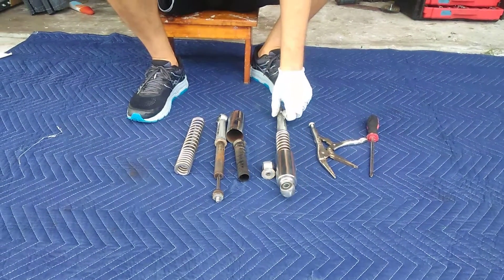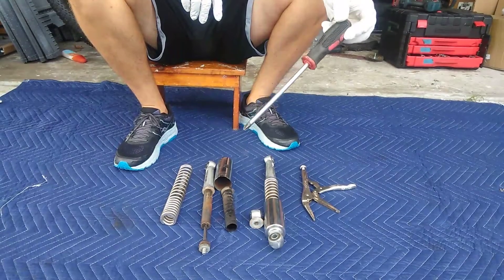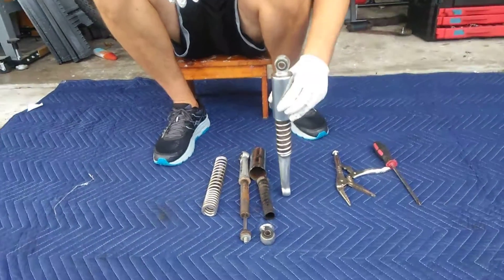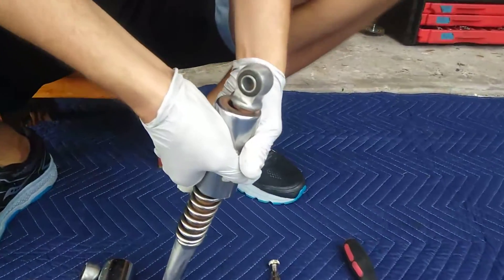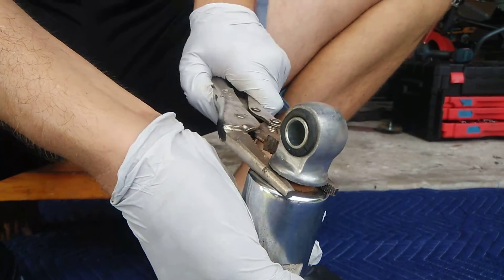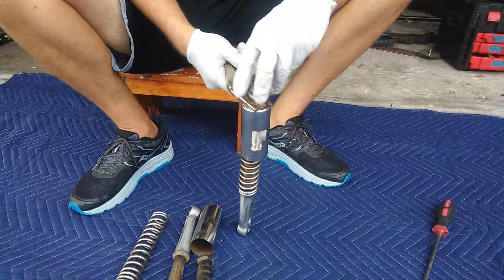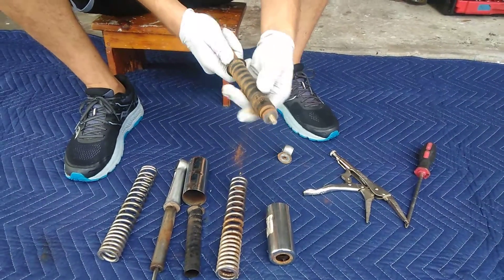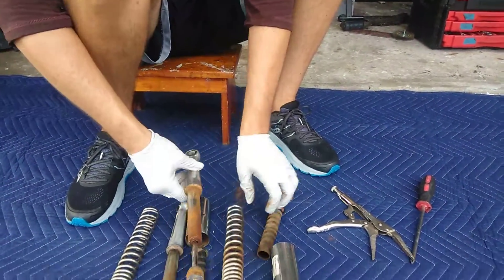Honda Z50 CT70 SL70 Mini Trail Complete Rear shock disassembly for rebuild restoration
This video shows how to disassemble a stock factory Z50 CT70 mini trail SL70 rear shock assembly with limited tools and a little muscle.